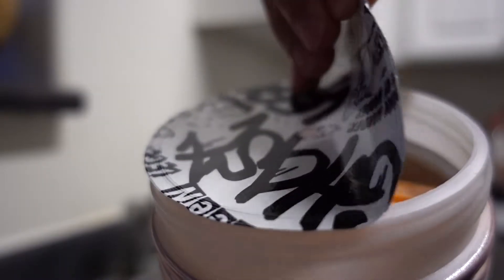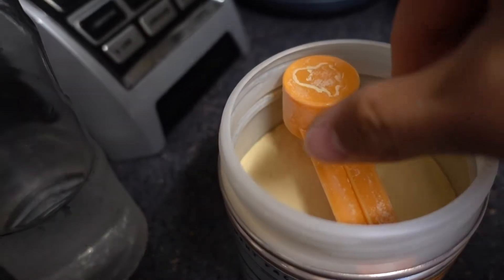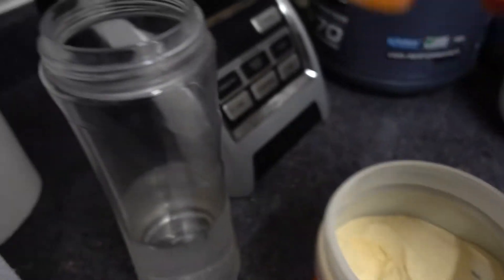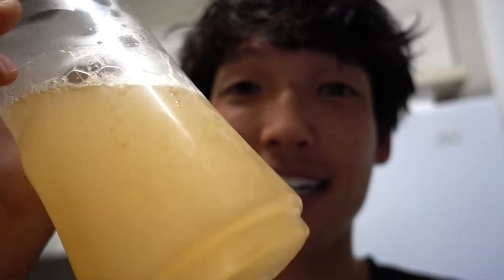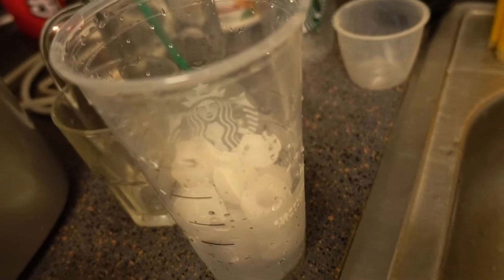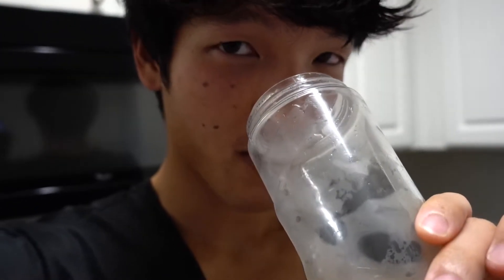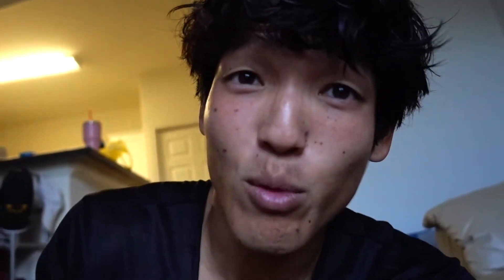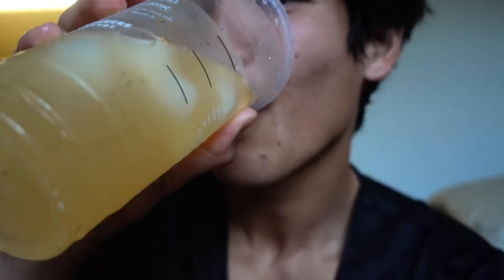Ghost MANGO MARGARITA Pre Workout | HONEST Review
After a very positive experience with the Strawberry Daquiri flavor preworkout by Ghost, I was expecting good things from this one! Clearly, this was a very "smooth" experience, lmao

Outro: Huey Daze - Take You There